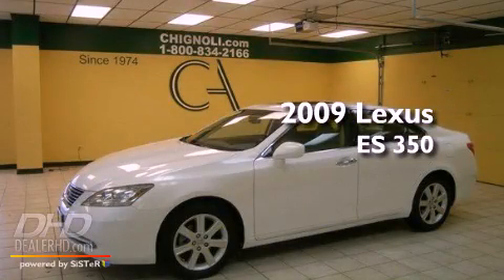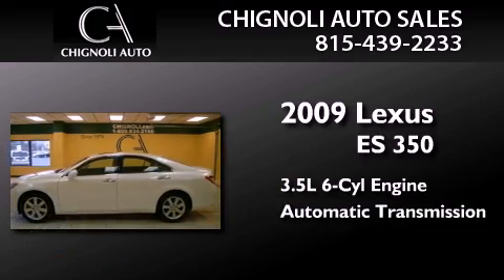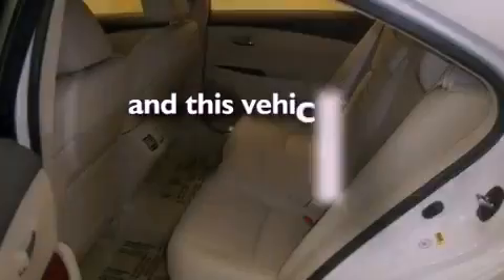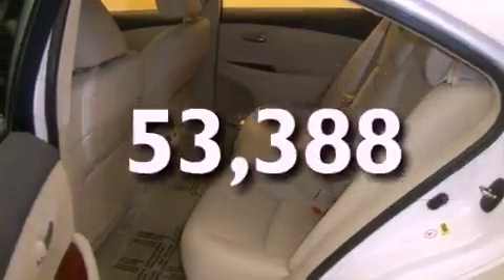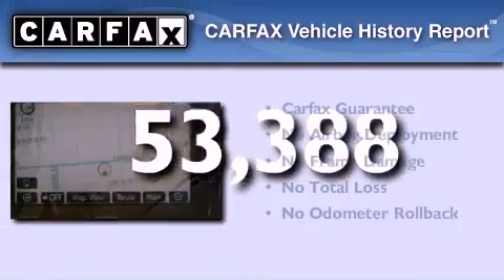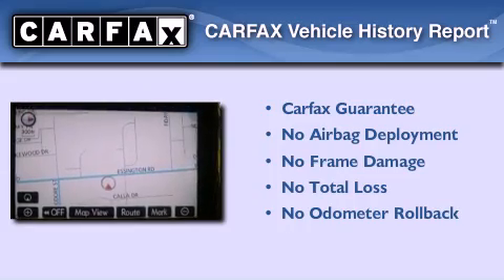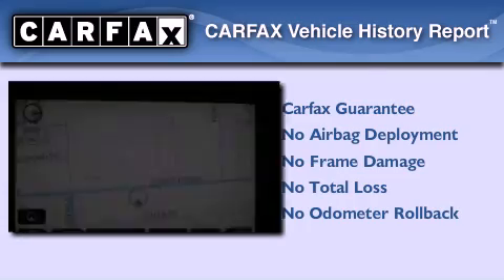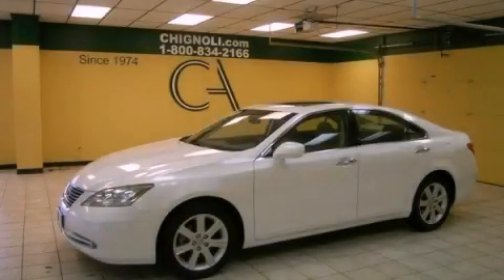2009 Lexus ES 350 Shorewood IL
Year : 2009
 Make : Lexus
 Model : ES 350
 Engine : 3.5L
 Trans . : Automatic
 Exterior : Starfire Pearl
 Miles : 53,388
 Interior : Cashmere